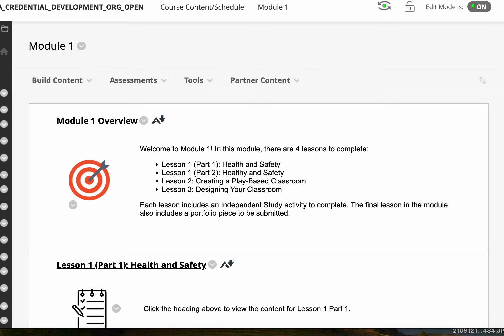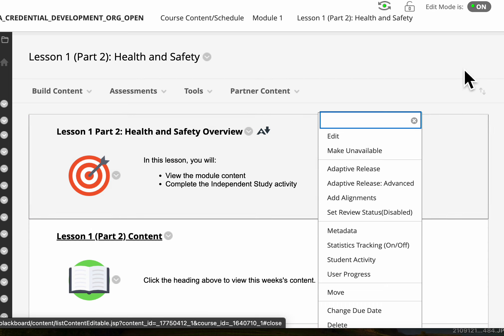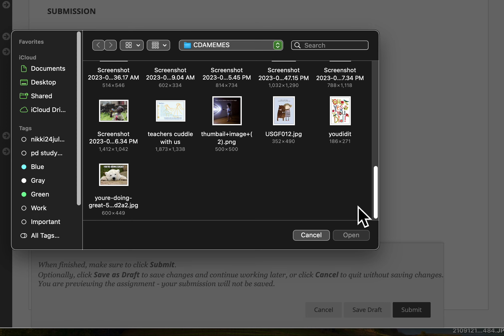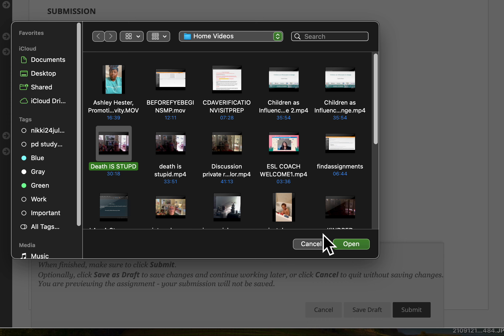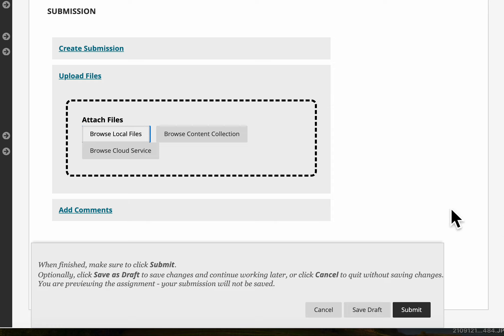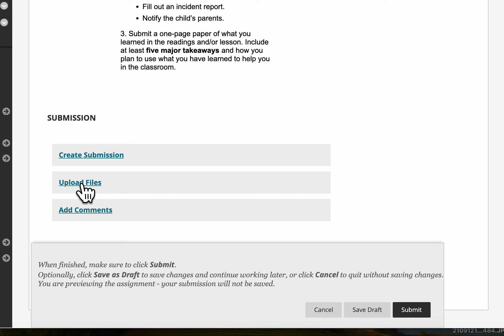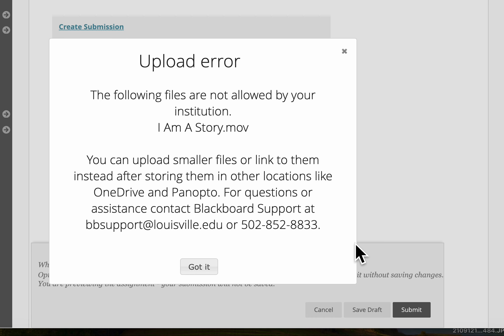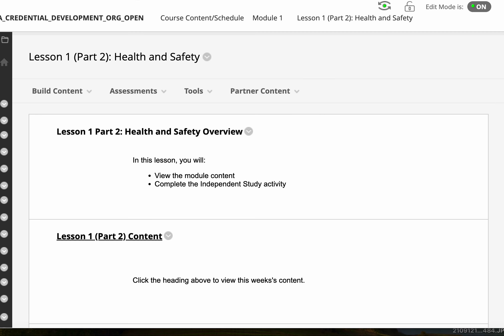upload a video to an assignment